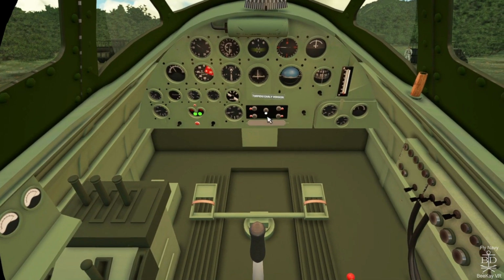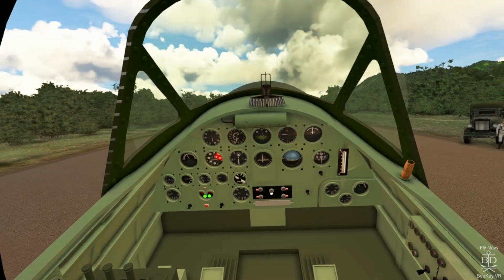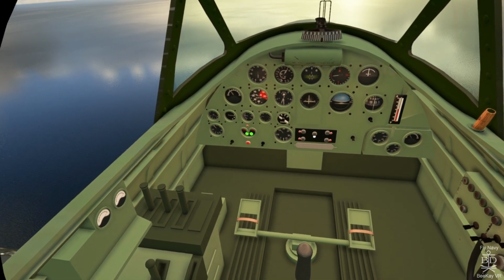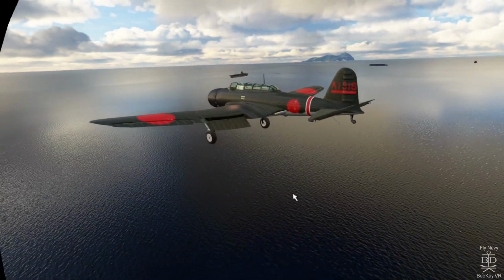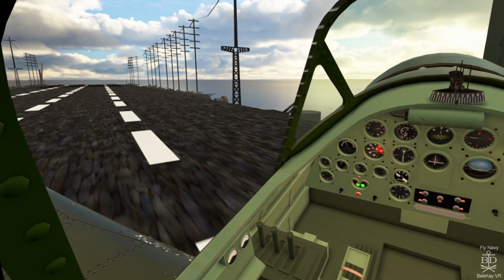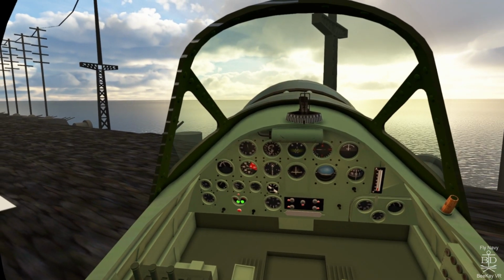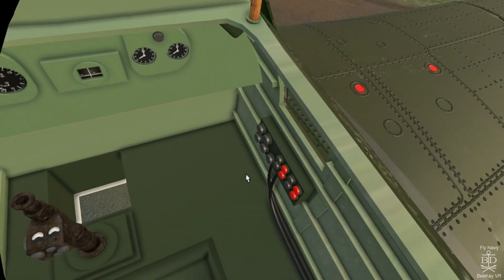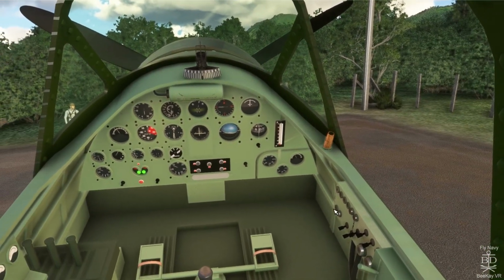Nakajima B5N2 Kate VR - Dev B5N2 for Zero Pack Episode 1 - Dev Adventure - MSFS 2020 1.21.18.0 [EN]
Nakajima B5N2 Kate VR - Development B5N2 for Zero Pack Episode 1 - Dev Adventure - MSFS 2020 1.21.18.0

This video is also available in German language. See my video list.

I am flying only in VR.
Recording with Oculus Mirror and OBS Studio.

Video editing: Blackmagic DaVinci Resolve 17.21

My complete video-List:
MSFS2020 incl. my own development, X-Plane 11, DCS, IL-2 Great Battles, War Thunder Game, Train Simulator: my own development of steam engines.

PC-Specs:
Intel i7 8700K @ 3,7Ghz
NVidia GeForce 2080ti
32 GB RAM
Win10 64bit, Dx12
HOTAS Warthog, Saitek Rudder Pedals, Oculus Rift S

and Gaming Notebook
Intel i9 10th Gen
NVidia GeForce 2080 Super
32 GB RAM
Win10 64bit, Dx12
HOTAS Saitek X45, CH Pro Pedal, Oculus Quest 2